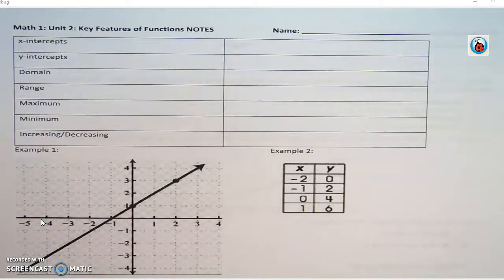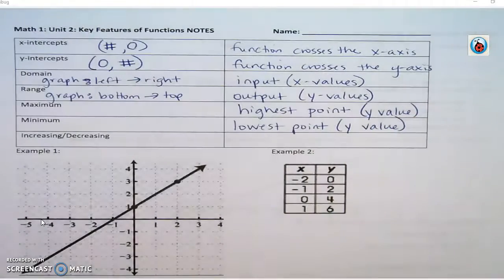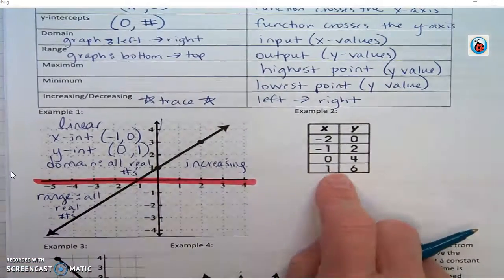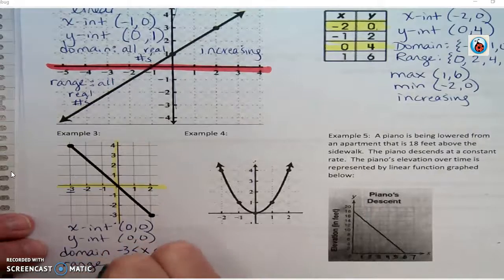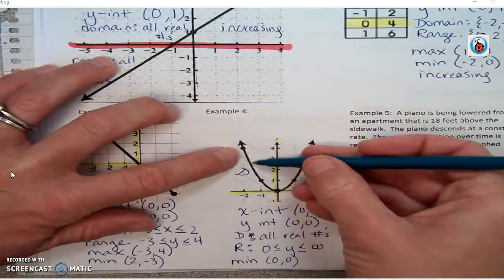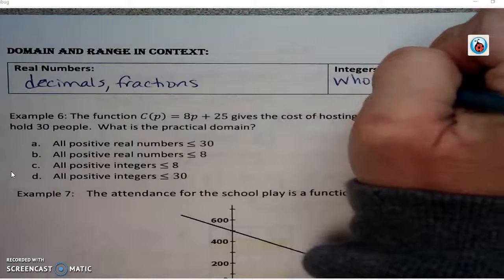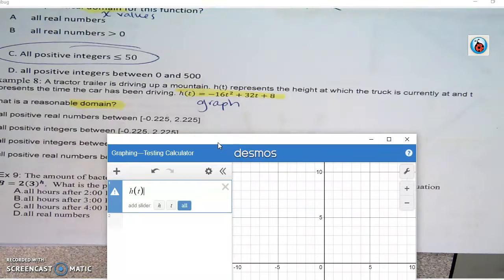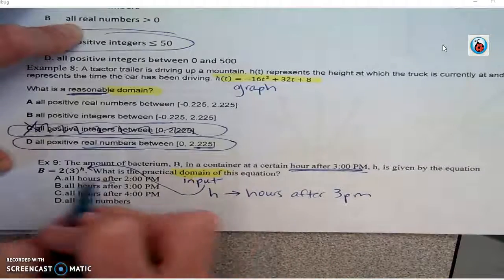Math 1: Key Features of Functions